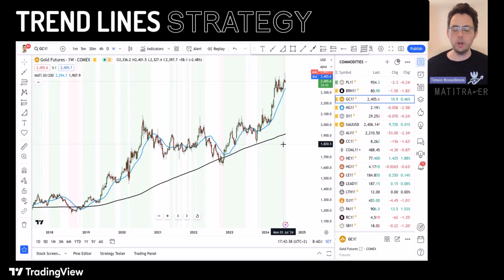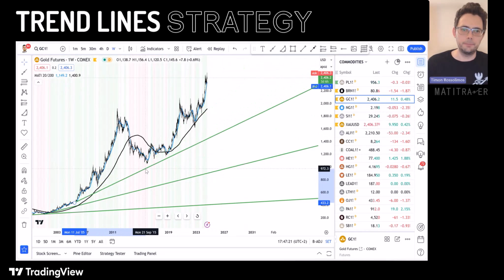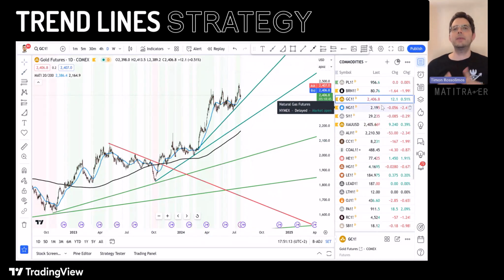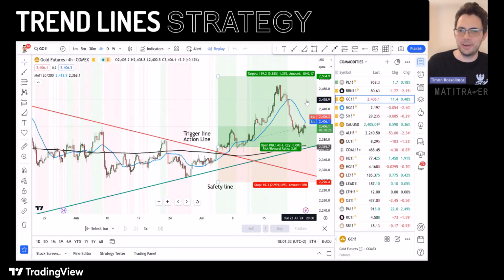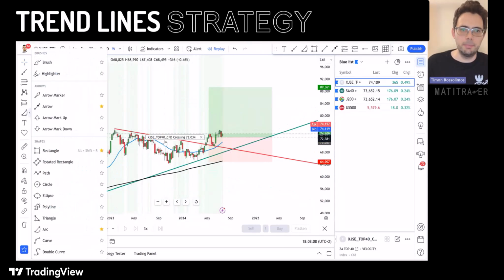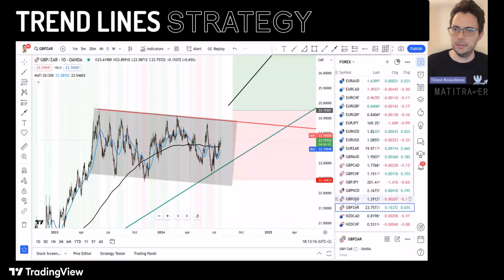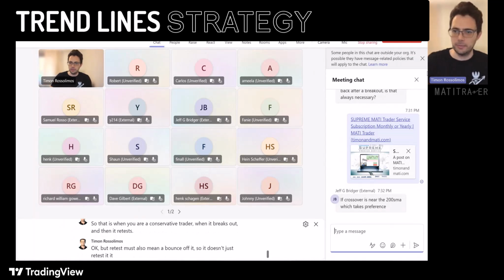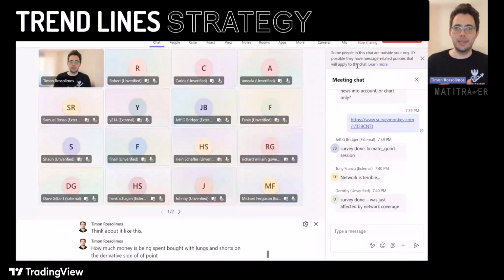Trend Lines Trading Strategy Masterclass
If you are up for renewal or you'd like to JOIN Supreme MATI Trader

🗞️ SEE OUR UPDATED WEBSITE

Stocks
Forex
Indices &
Crypto-currencies
NFTs

Trade supreme, live free,